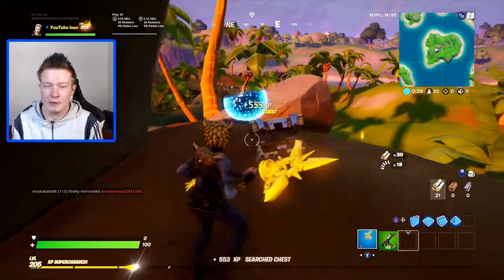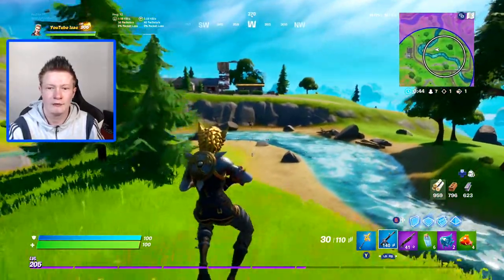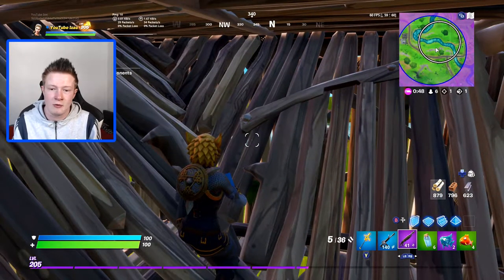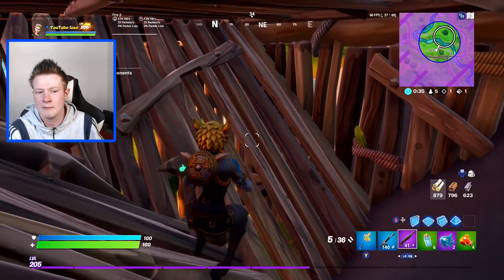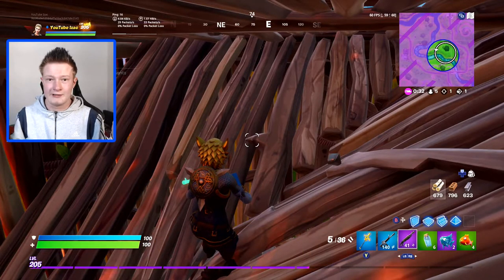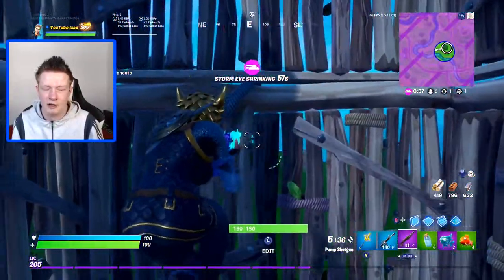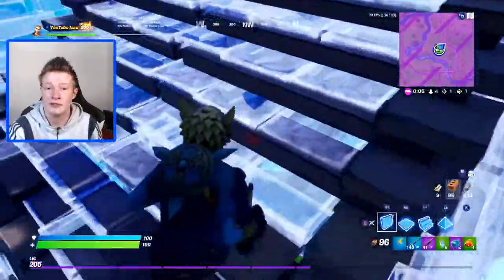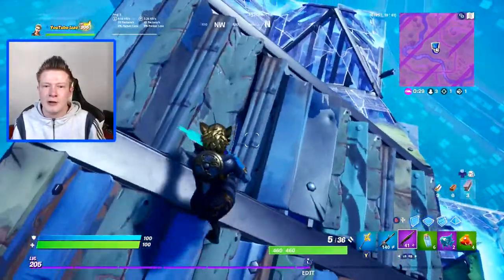The HIGHLAND WARRIOR SKIN is back!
► Make sure to keep updated on these links!!!

► Upload and owned by Izac

► Member's of Xade's YouTube channels sub to them here

Where I got my headsets from!

The controller I use!

The controlfreaks I have!

► The elgato key light I have

► My keyboard I use

If your reading this far down then I love you.